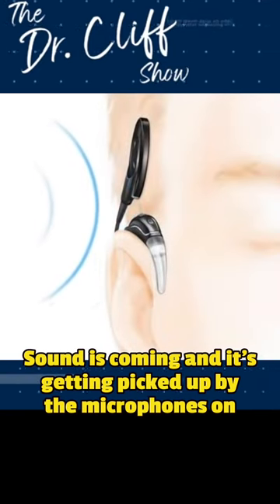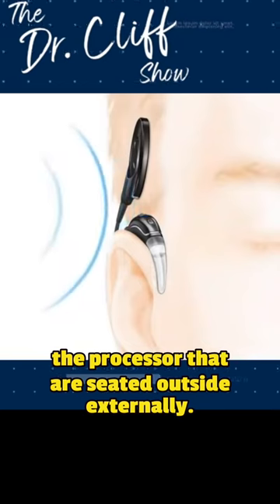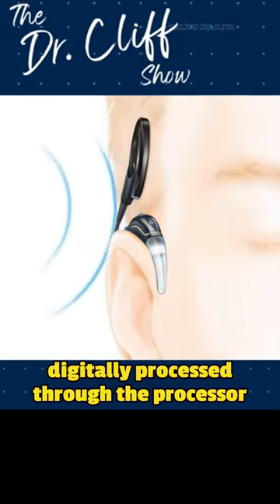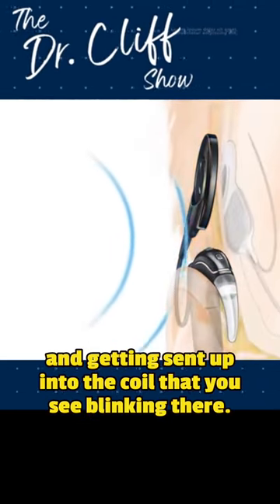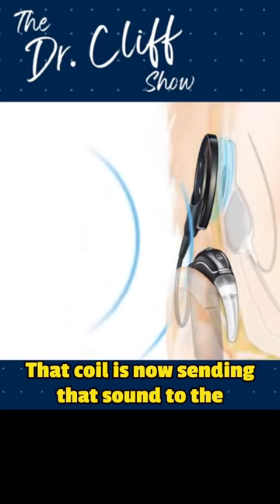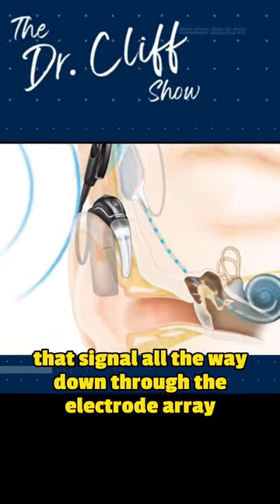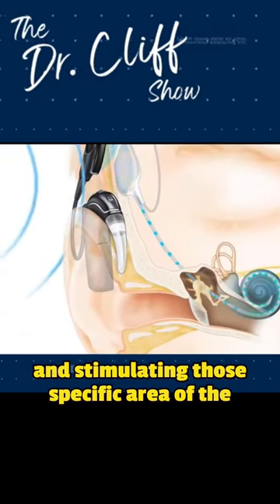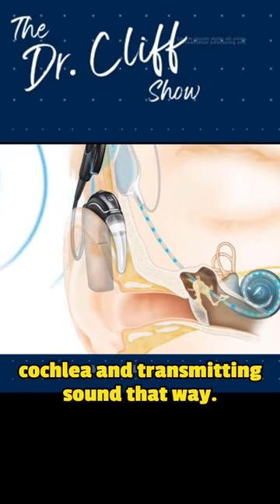The Way Cochlear Implants Actually Work